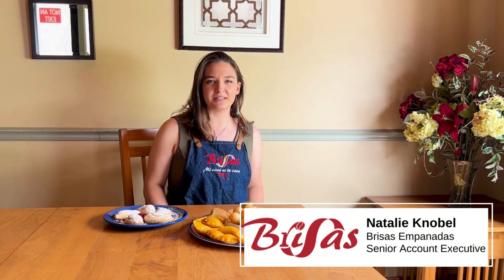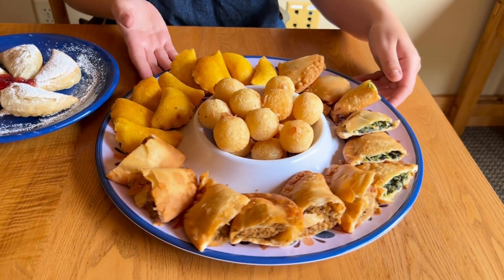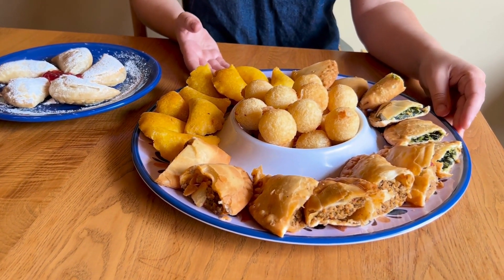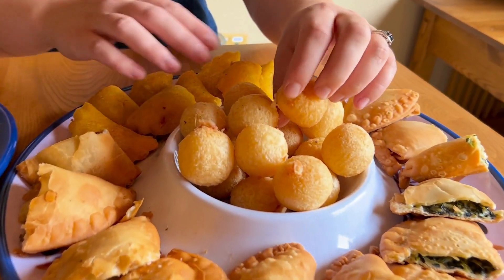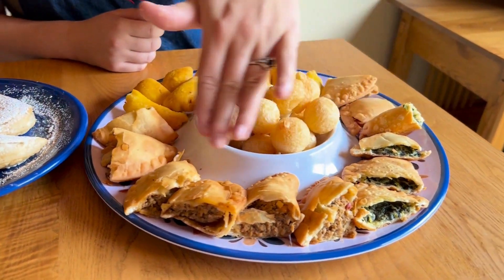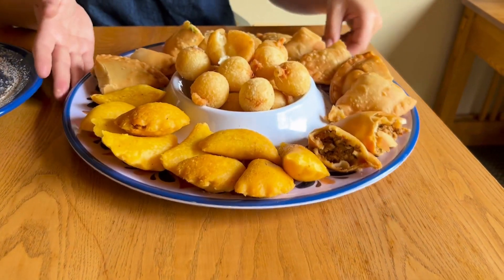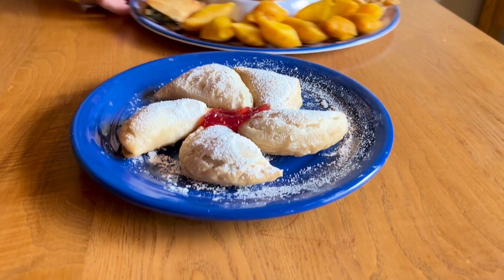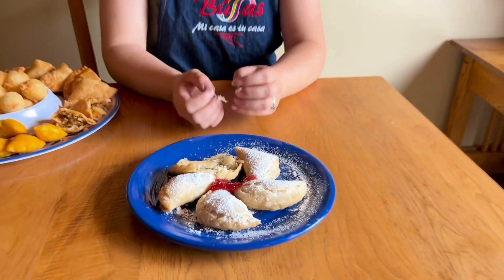Brisas Empanadas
Natalie Knobel from Brisas Empanadas is here to show you some of the empanadas that they create that are available at PFS!